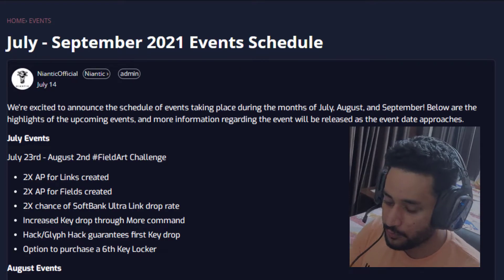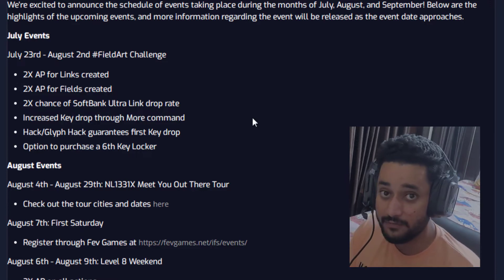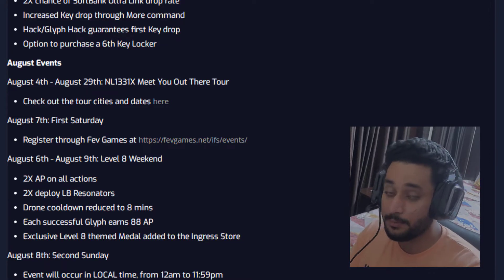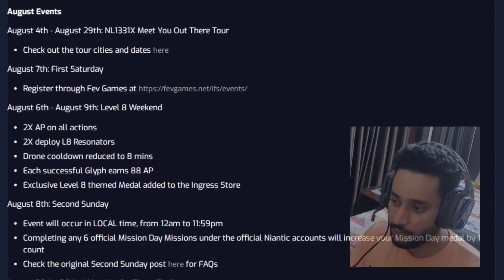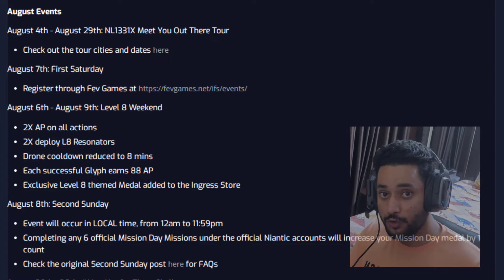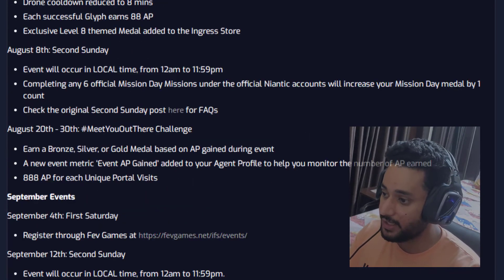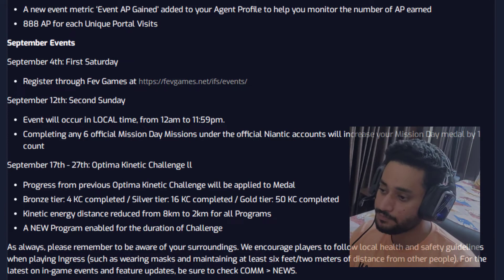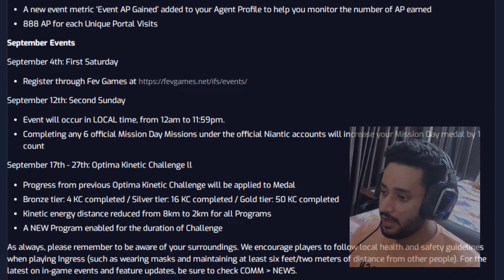Ingress July to September 2021 Events Schedule